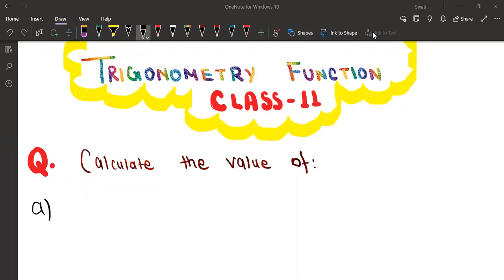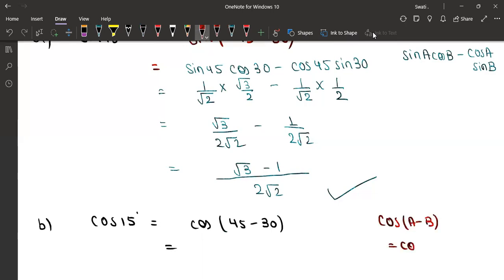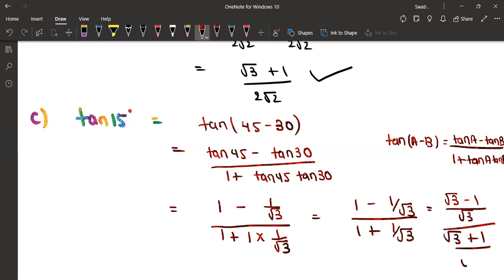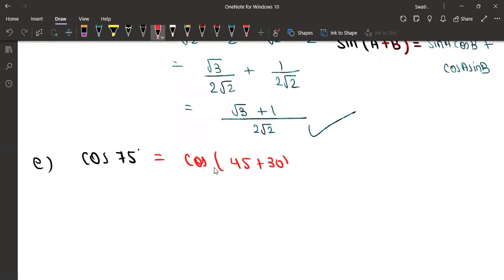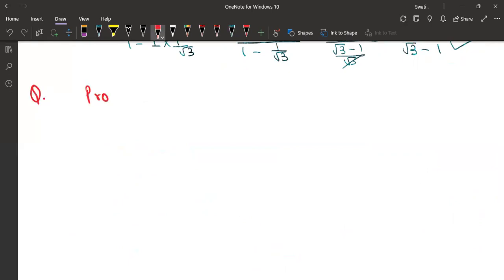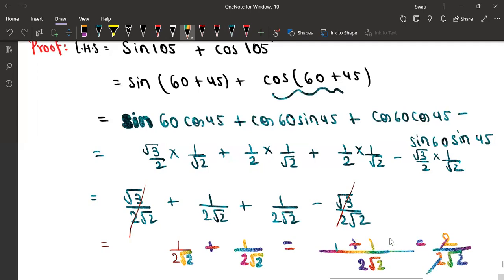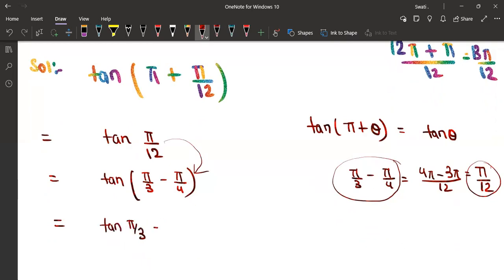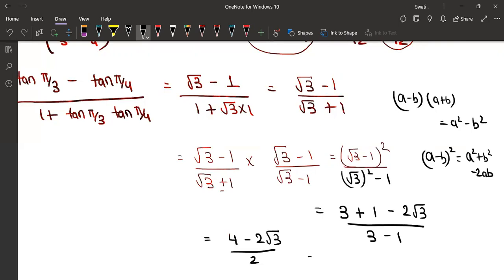TRIGONOMETRIC FUNCTIONS IMPORTANT QUESTIONS CLASS 11 //